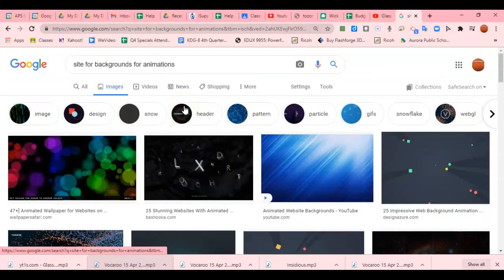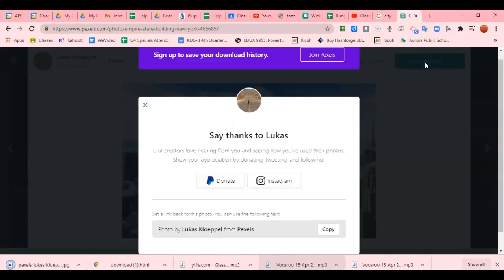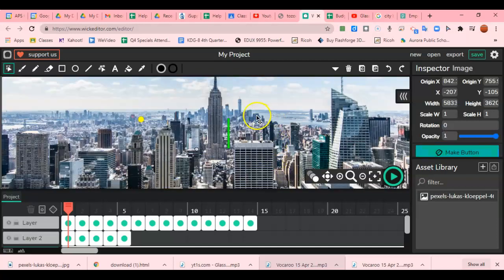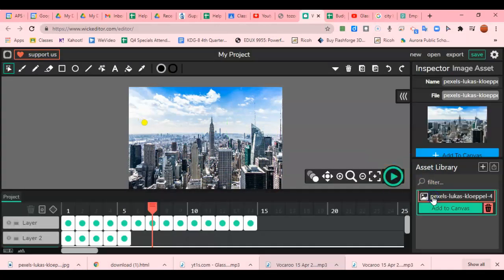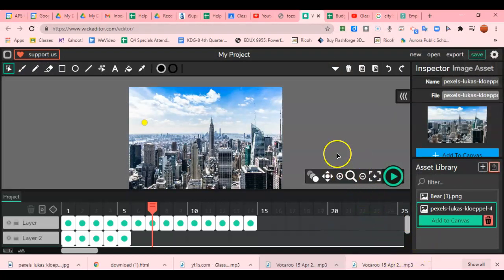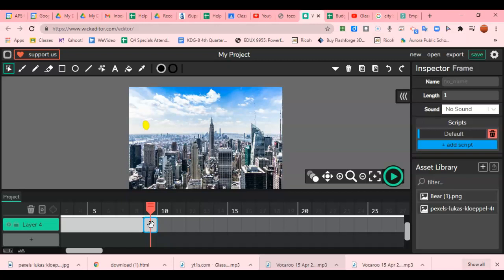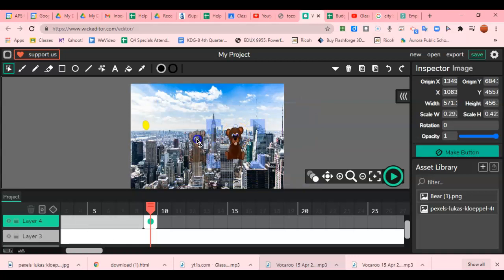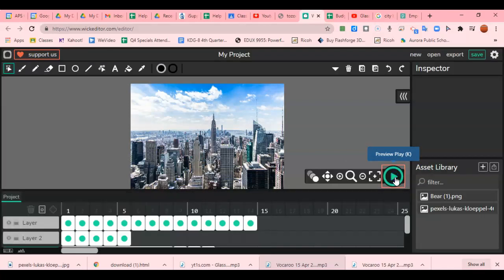aDDING AN IMAGE AS ABCKGROUND OR AS PART OF YOUR ANIMATION